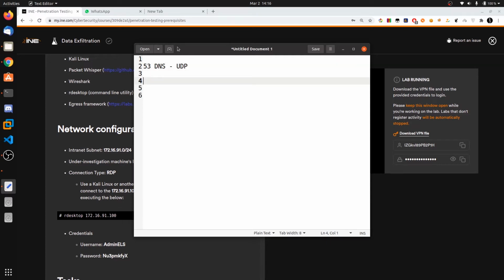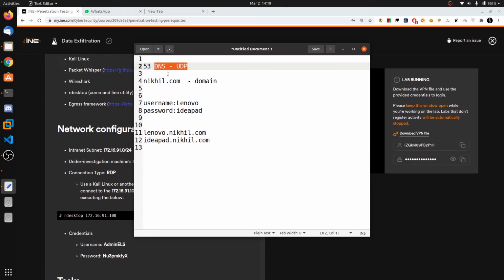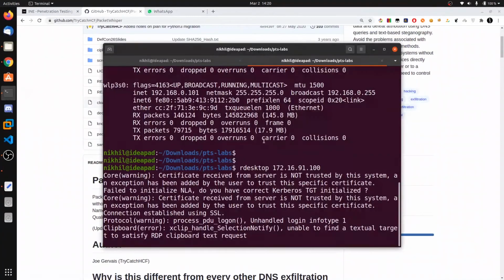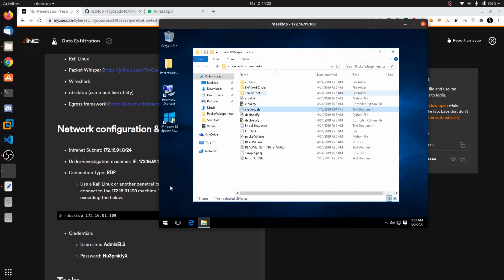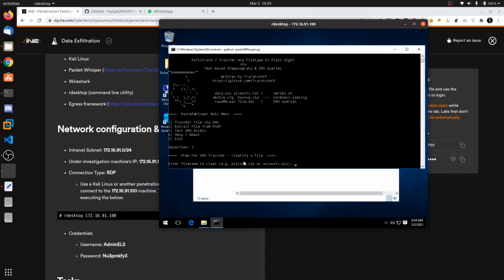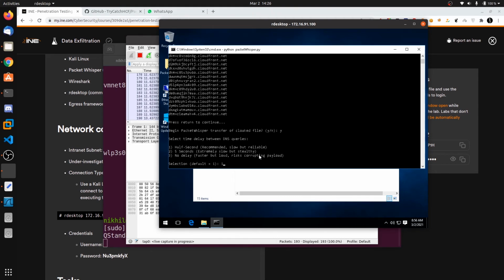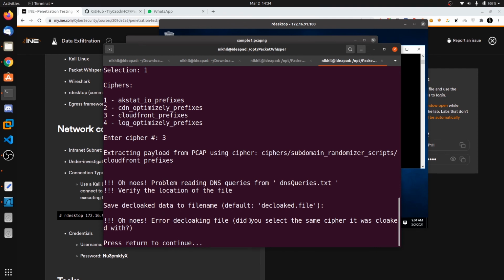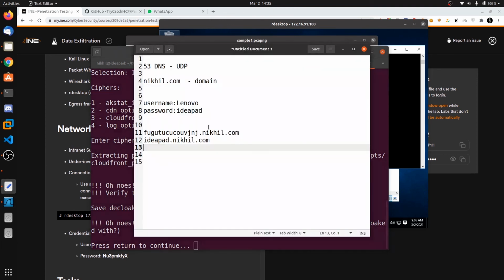Dns Exfiltration with PacketWhisper